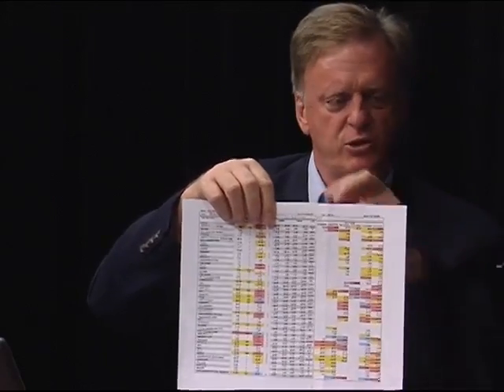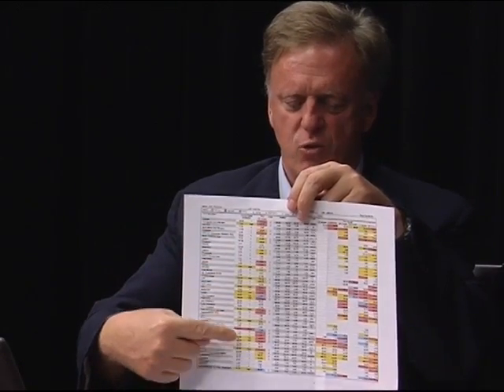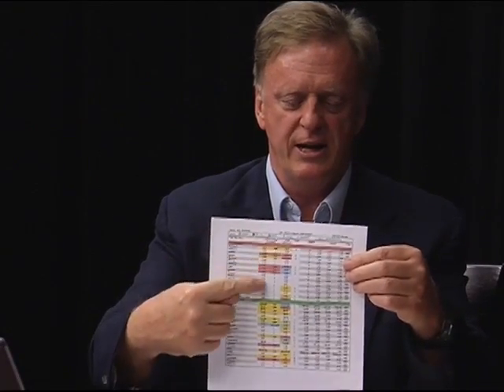Blood Based Nutritional Analysis-14 minute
Blood analysis using extensive blood testing, hair analysis and urine analysis for optimal health care.  This is the cutting edge in medical treatment using nutrients.  Watch this 14 minute program with Dr. Cyrus Thomas DC  and Janara Iman CN.

Dr. Cyrus Thomas DC, DNBHE, HMD  (doctor of chiropractic, diplomat of the national board of homeopathic examiners, homeopathic medical doctor: India, Classical Homeopath and Nutritionist)

Janara Iman CN (clinical nutritionist, hebologist, homeopath, systemic formulas instructor)